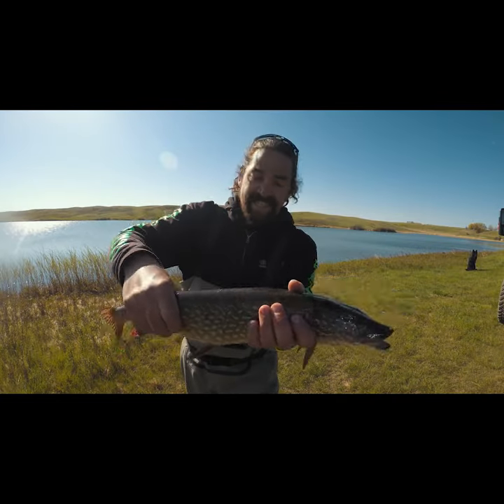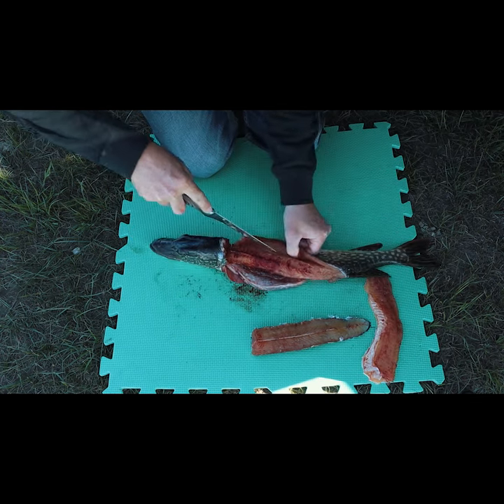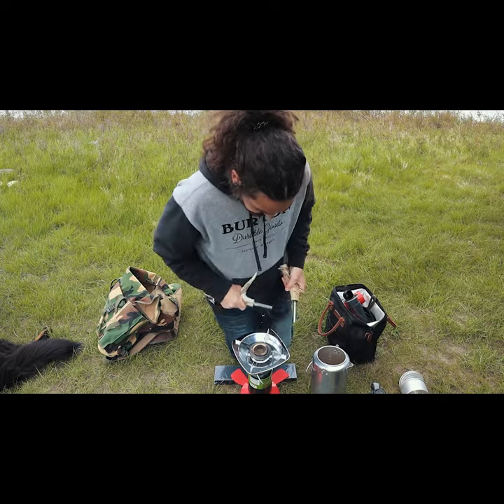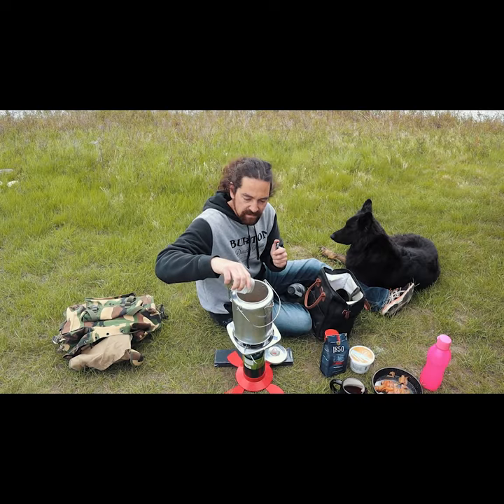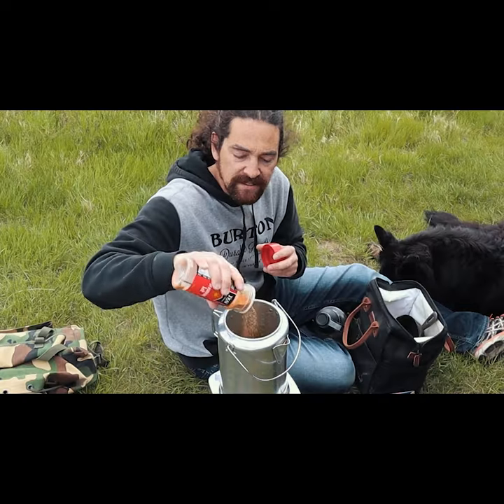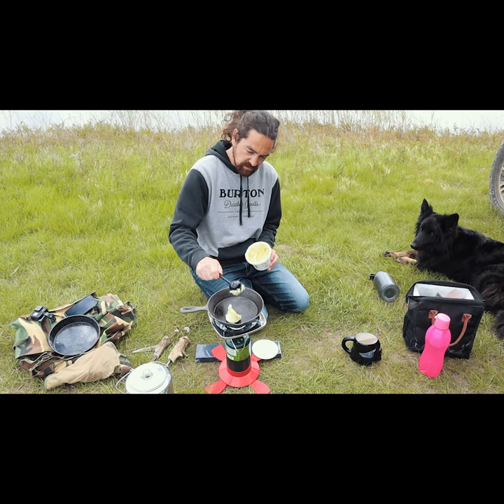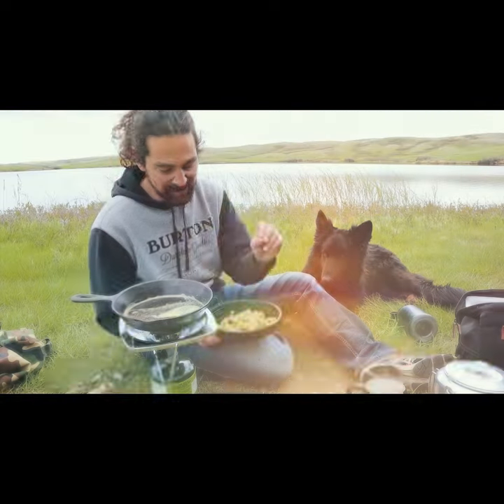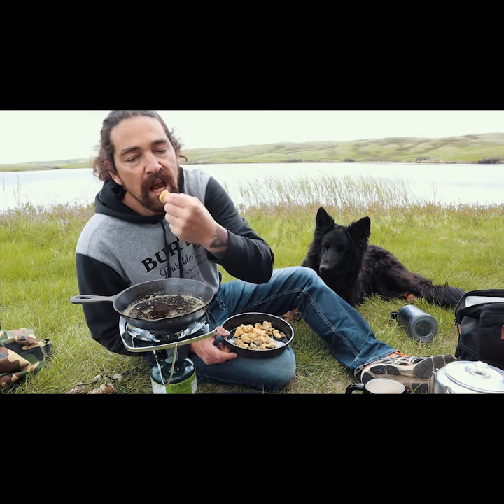BEST Way To Cook Northern Pike Fish 🎣🐟🍳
Easiest way to cook fish.